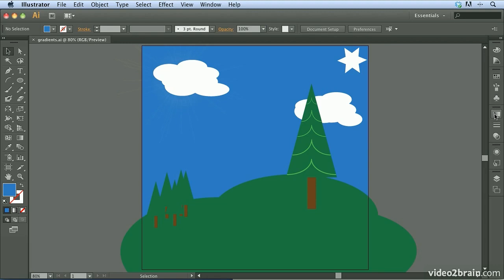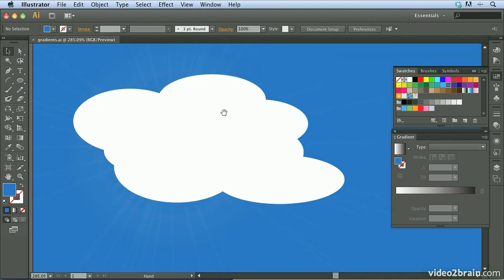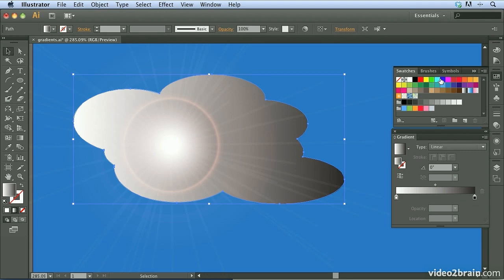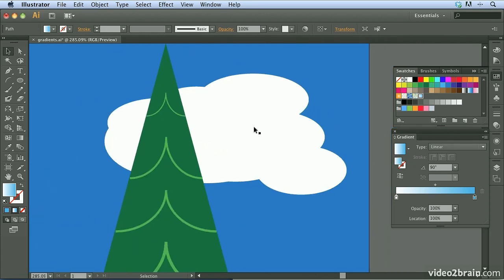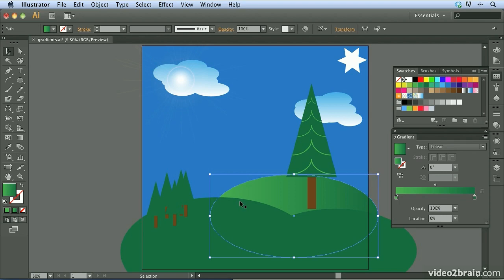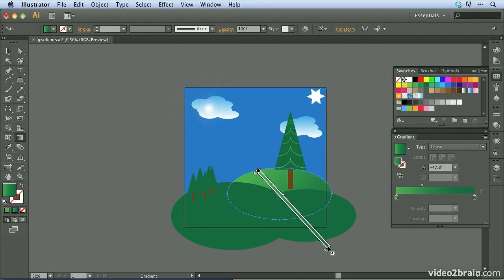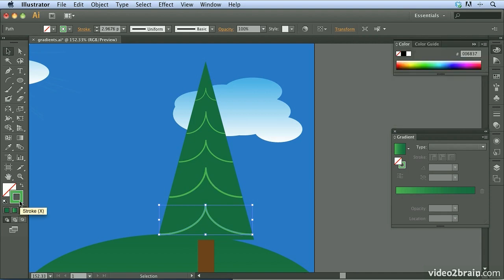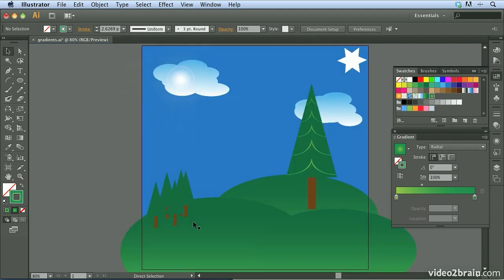Illustrator CS6 Color